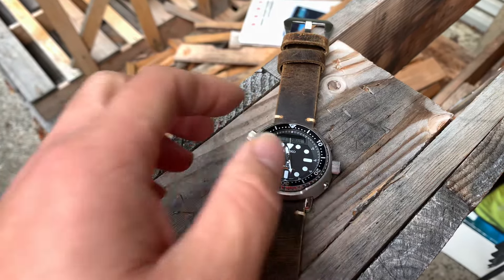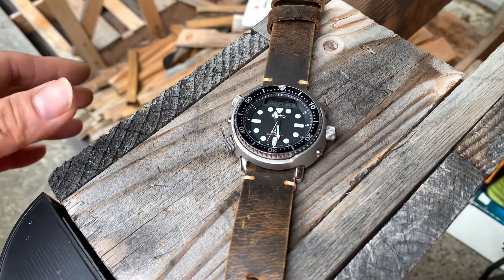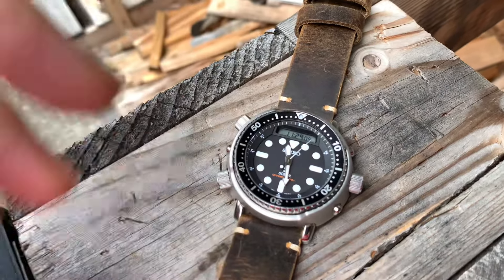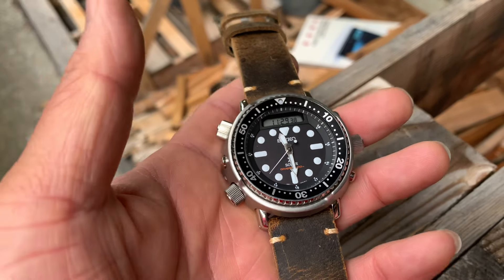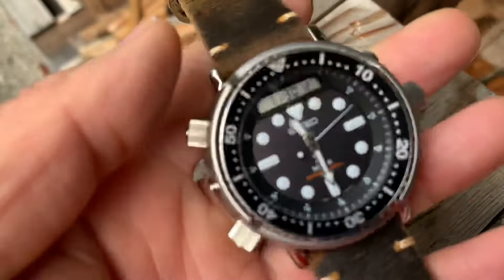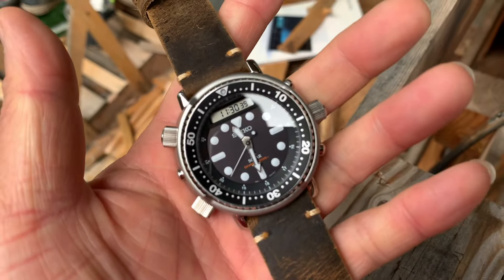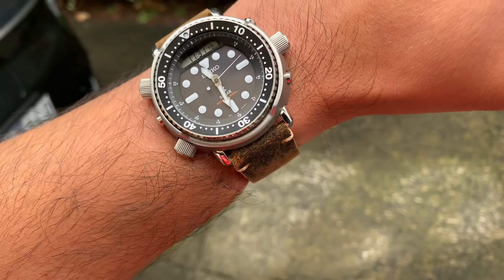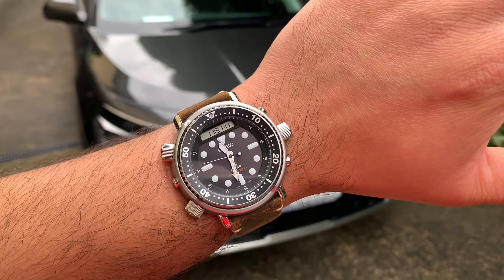Strap it up 🆙 episode #37 Seiko Legend Arnie SNJ025 making a comeback 👏👏👏